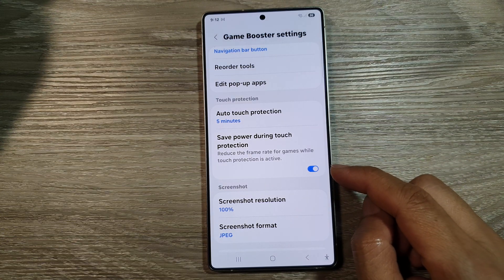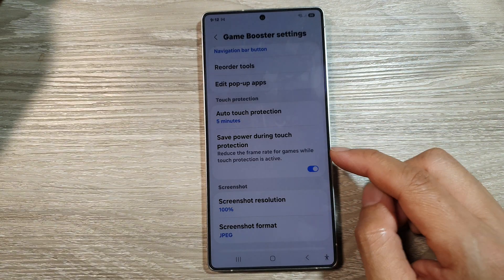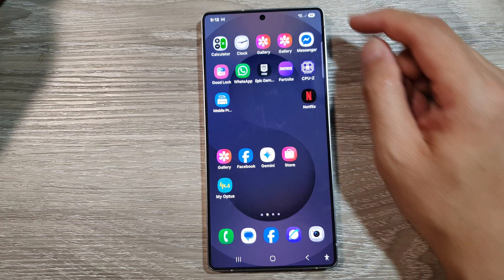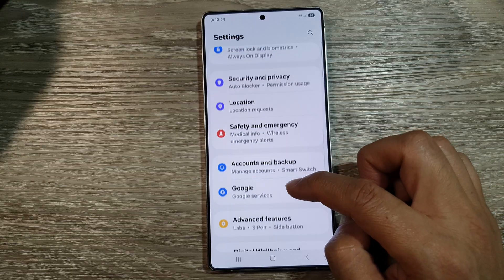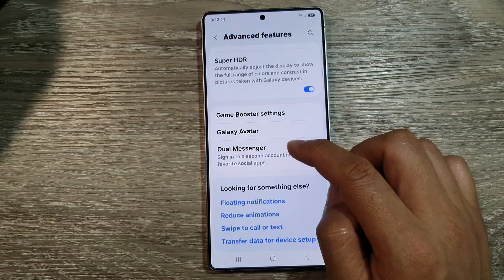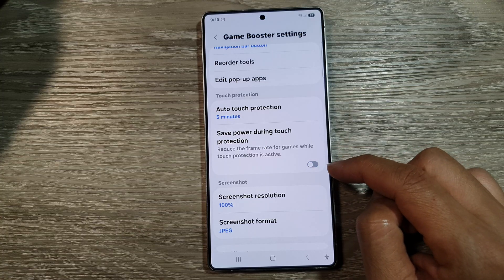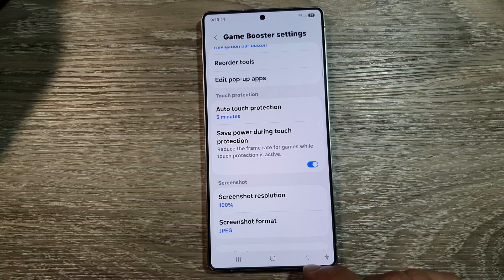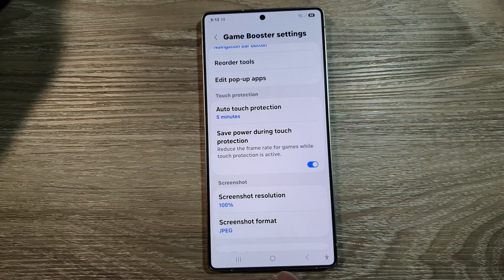🎮 How to Enable/Disable Save Power During Touch Protection in Game Booster – Galaxy S25/S25+/Ultra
In this video, we'll show you how to enable or disable the "Save Power During Touch Protection" feature in Game Booster on your Samsung Galaxy S25, S25+, and Ultra. This handy option helps optimize power consumption while you're gaming, allowing you to extend your gameplay sessions without draining the battery. Learn how to adjust this setting easily, and take full control of your gaming experience. By enabling or disabling this feature, you can decide how much battery power is preserved during gaming, especially when using touch protection.

This video also covers topics:
✅ How to enable Game Booster on Samsung Galaxy S25/S25+/Ultra
✅ How to adjust touch sensitivity settings during gaming
✅ How to optimize battery settings for gaming on Samsung Galaxy
Simple How-To Instructions:

Step 1: Open the "Game Launcher" app on your Samsung Galaxy S25/S25+/Ultra.
Step 2: Tap the three horizontal lines in the top left corner to open the Game Booster menu.
Step 3: Select "Game Booster" settings.
Step 4: Scroll down to find the "Save Power During Touch Protection" option.
Step 5: Toggle the switch to either enable or disable the feature based on your preference.
Step 6: Once you're done, exit the settings and enjoy your optimized gaming experience!